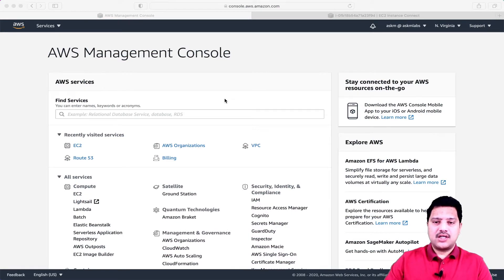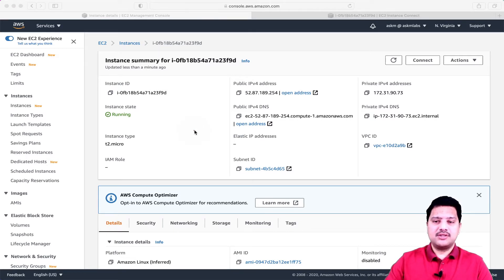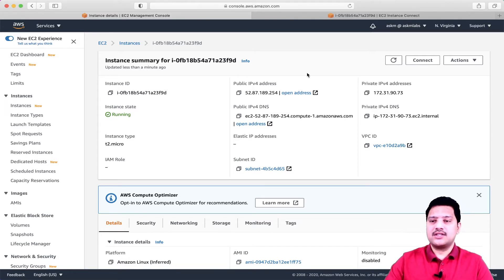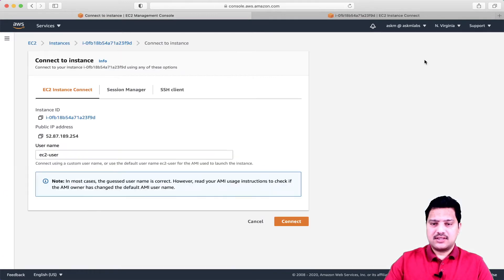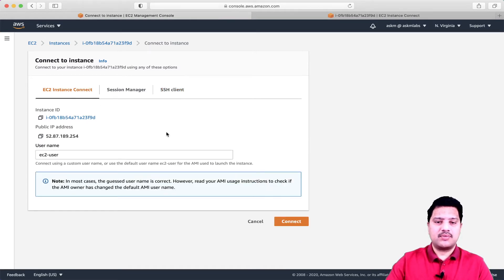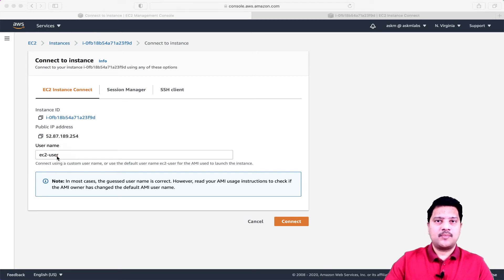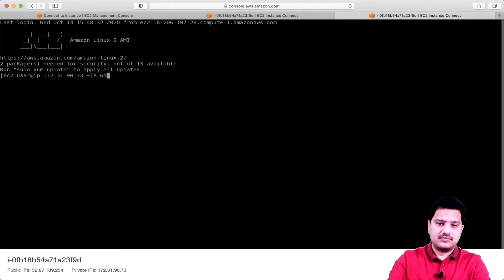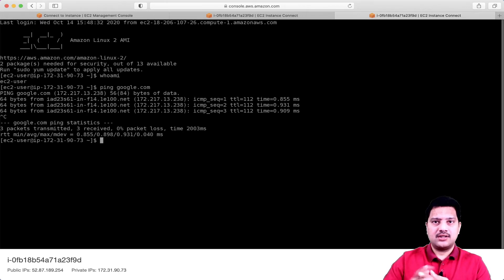Accessing EC2 instance using Browser (No Putty or No Terminal) - AWS Linux AMI